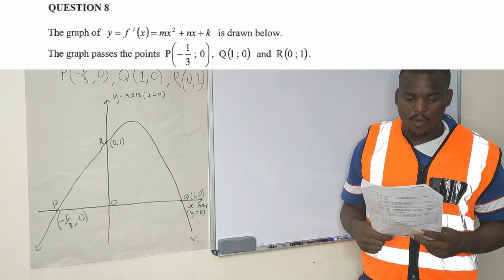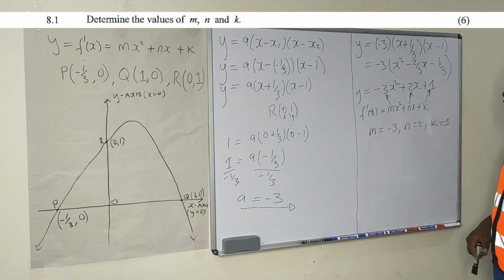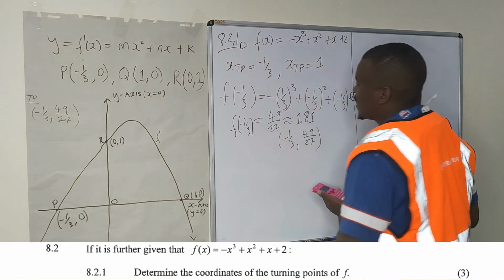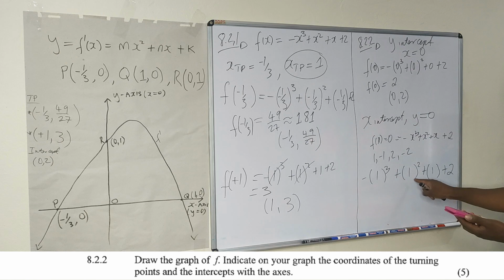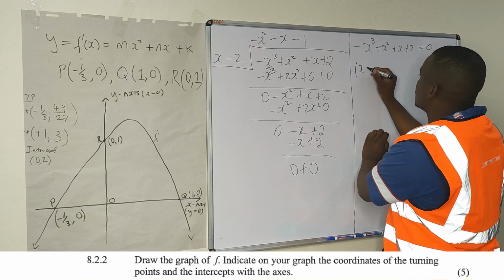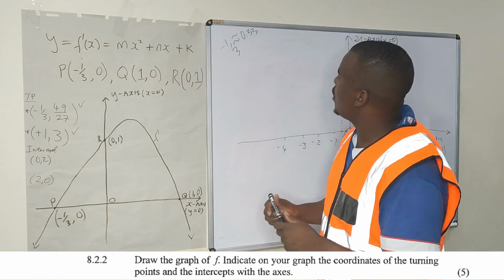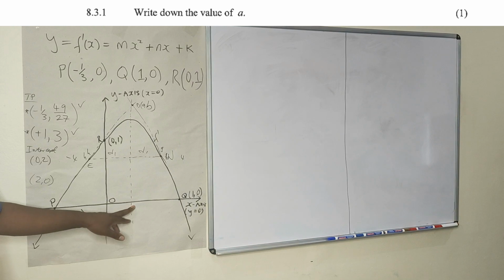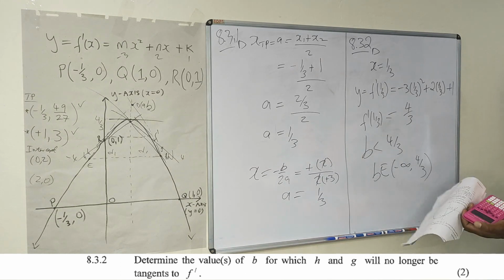B | NOVEMBER 2022 GRADE 12 MATHEMATICS P1 - Calculus Cubic Functions : Question 8 Answered | PAPER 1